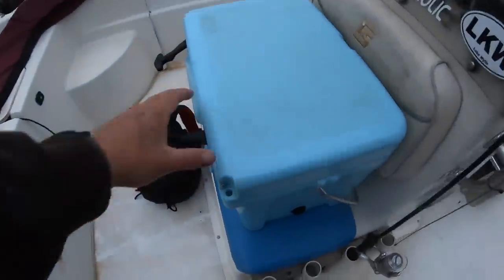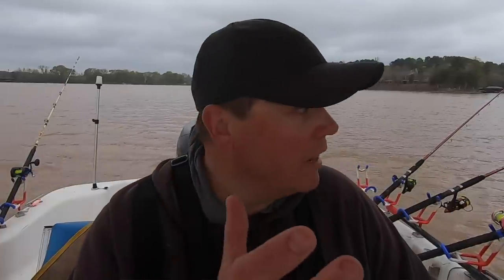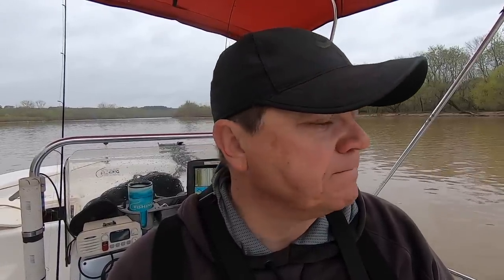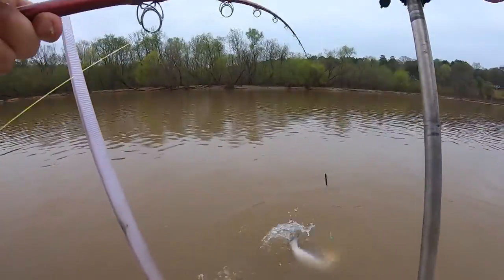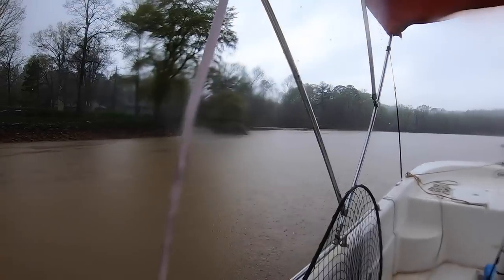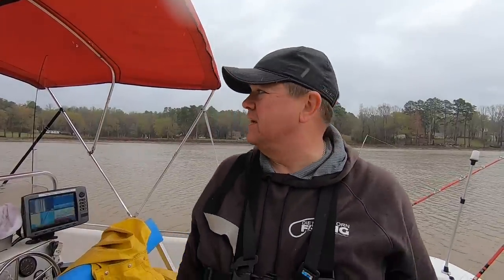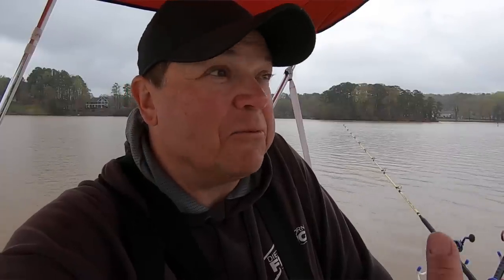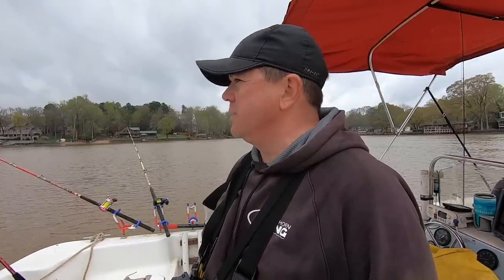Do Catfish Bite in the Rain? Spring Fishing for Catfish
Do catfish bite in the rain?  In this video I am fishing for catfish in the rain as a storm front approaches and rains begin to fall.  Many people are opposed to fishing in the rain, and ask do fish bite in the rain.  If you are fishing for catfish in the rain you can bet that they will likely be feeding.  Rising water makes fish bite.  The best time to fish is when water is rising after a rain.   In this video I talk about some of the things to keep in mind while fishing for catfish in the rain and things to do when the rain is pouring down while you are fishing.   I have many videos about fishing for catfish that will help you learn how to catch catfish.  This catfishing video takes place in the spring when catfish begin to stage up to spawn later in the year.  The catfish bait used is chicken breast in strawberry Jello, gizzard shad and white perch.   Using chicken for catfish bait is a great way to catch catfish if you can not catch smaller bait fish from the waters you are fishing.